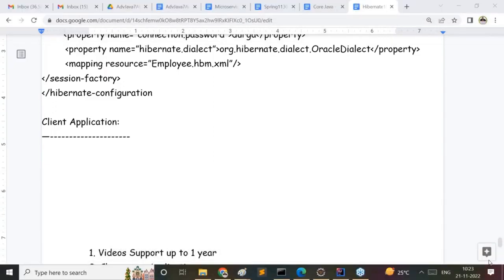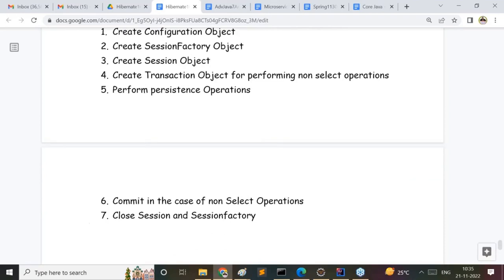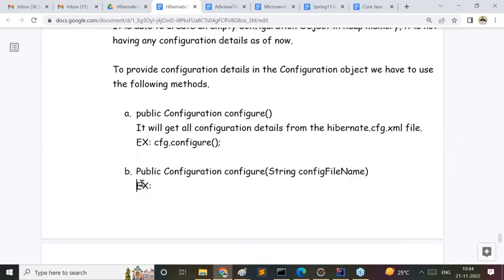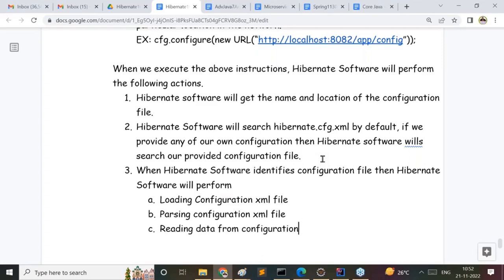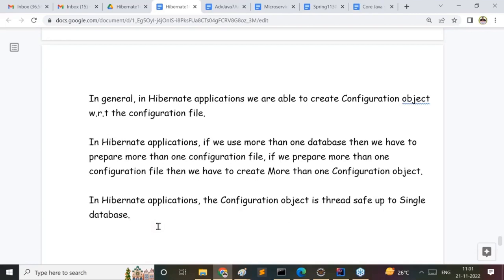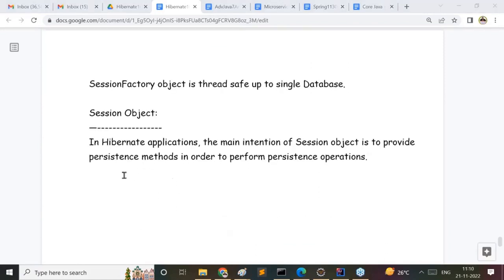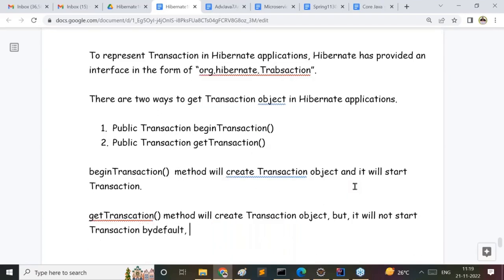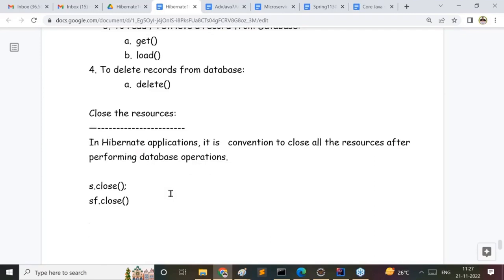class 10 Hibernate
keep speed of video in 0.75x to get better experience